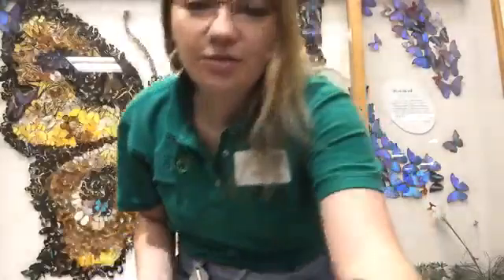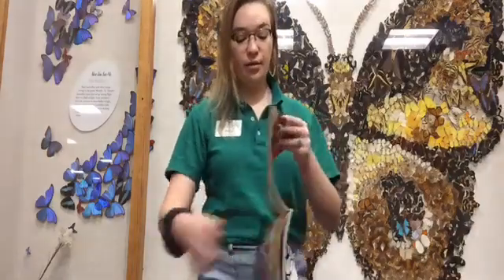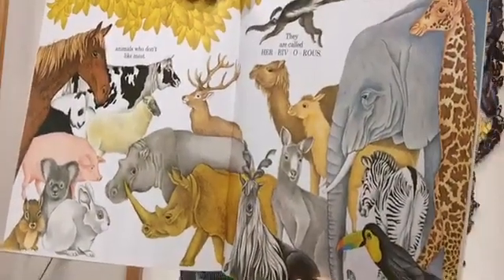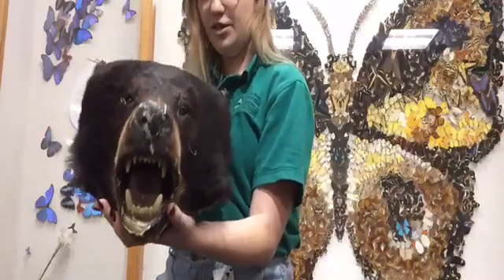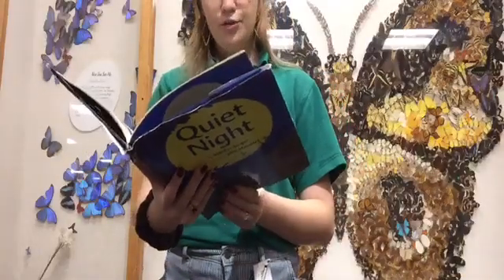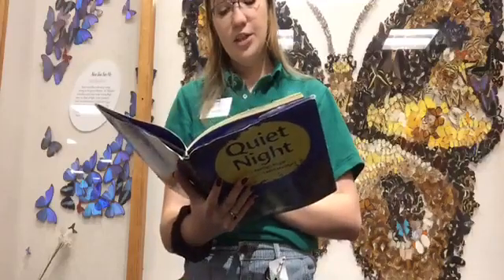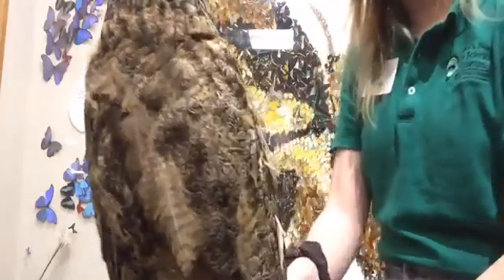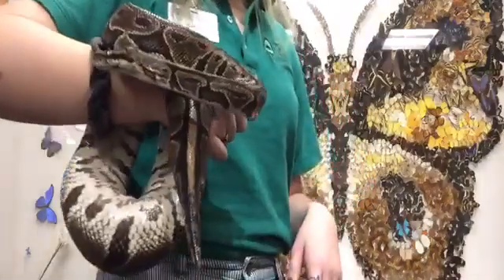Pollination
Facebook Live Discovery Reading video